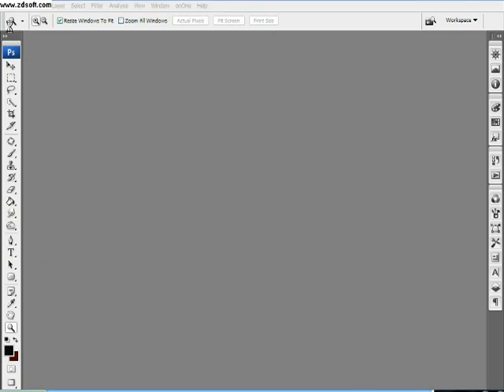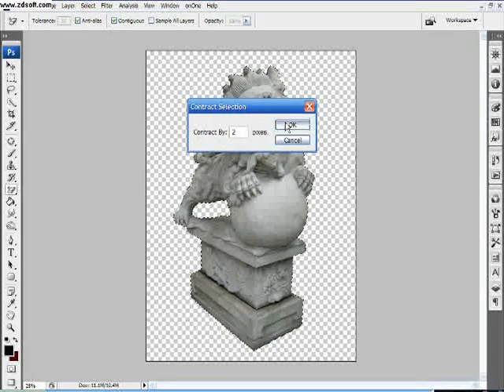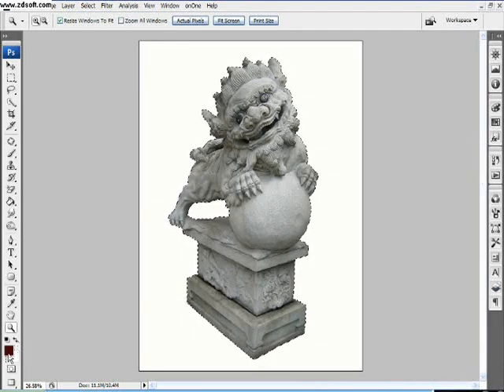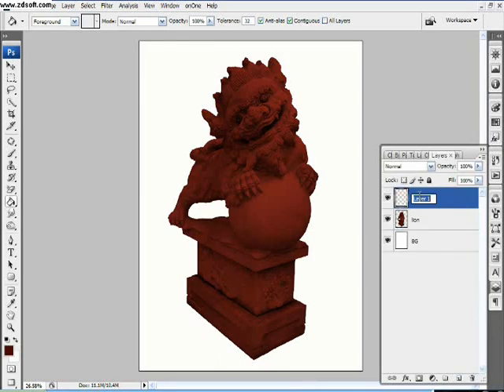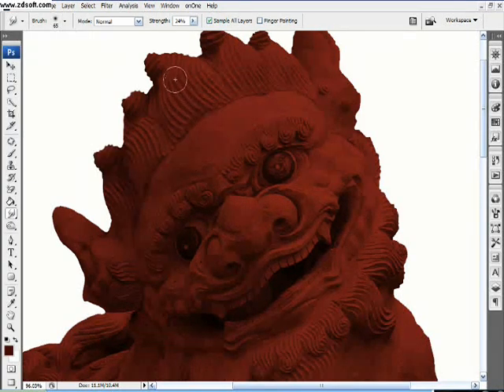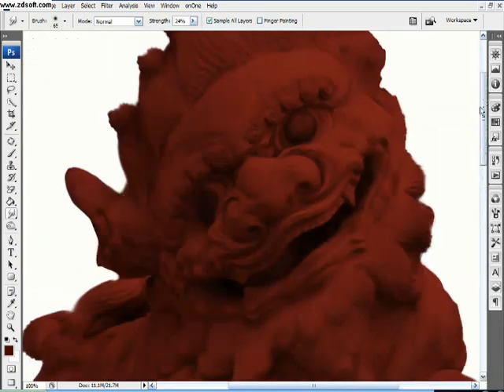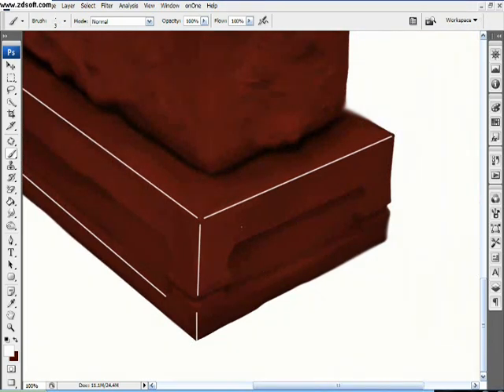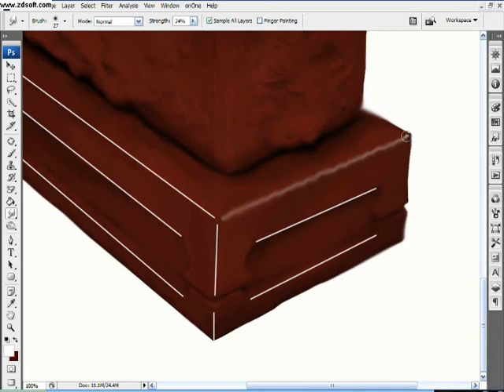Turn item into chocolate with photoshop - part 1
Using Photoshop cs3 to take a regular photo and turn the image into chocolate